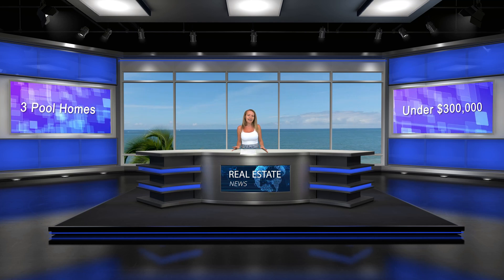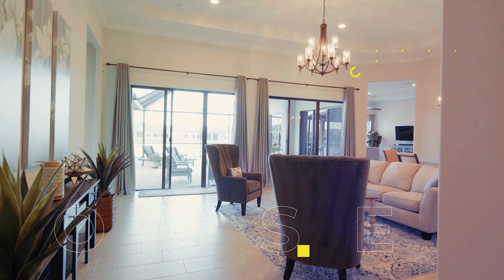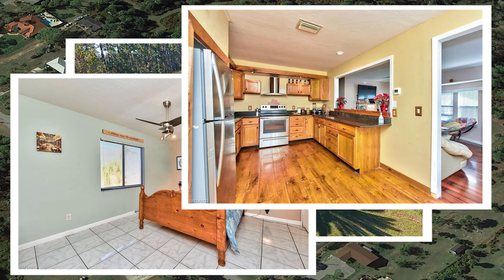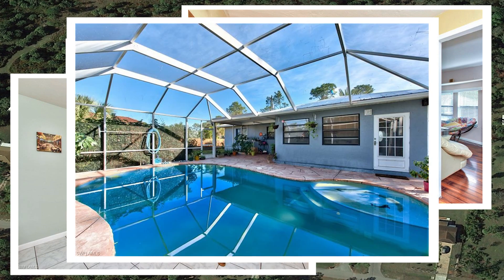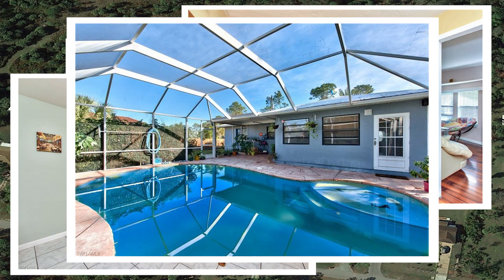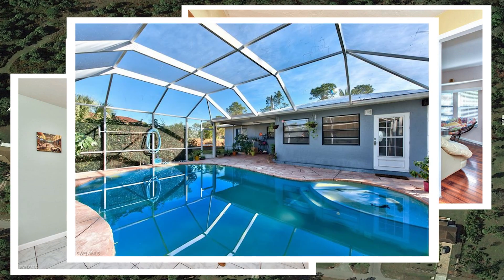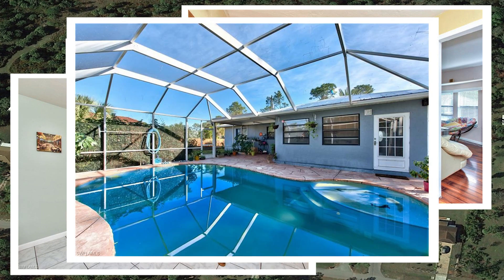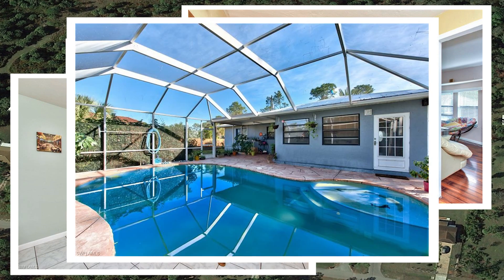Florida Pool Homes Under $300,000 | Сheap Houses in USA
What has included in the price and floor plans

Welcome back, guys! So today I am going to show you 3 pool homes under $300,000. All of these houses are located in Naples.

Don't want to miss my house and mansion tours?